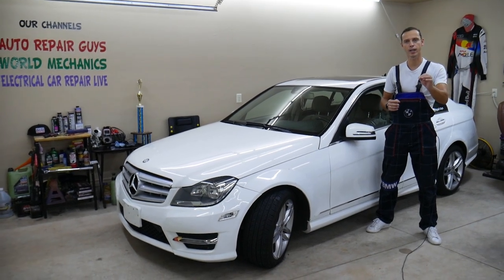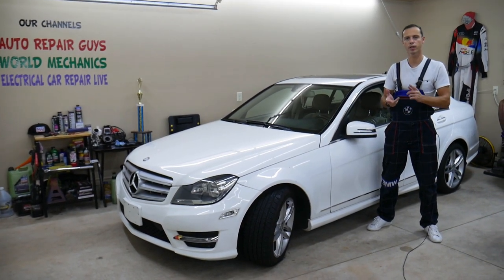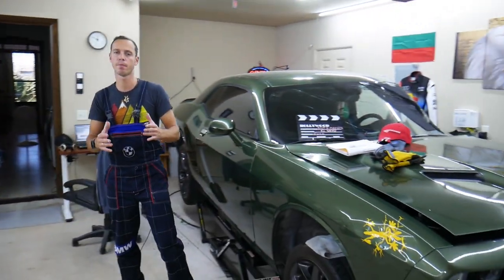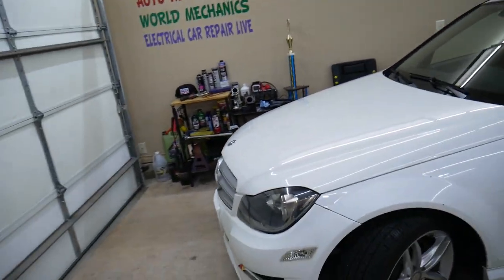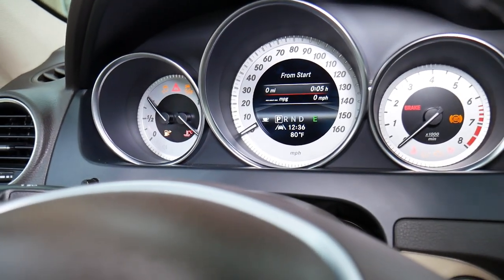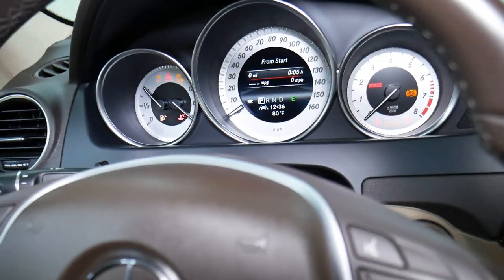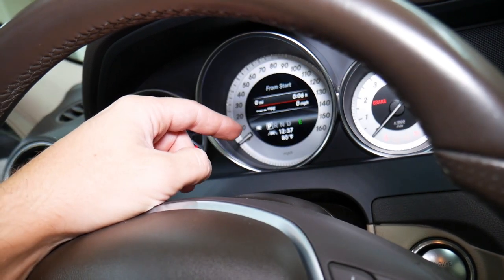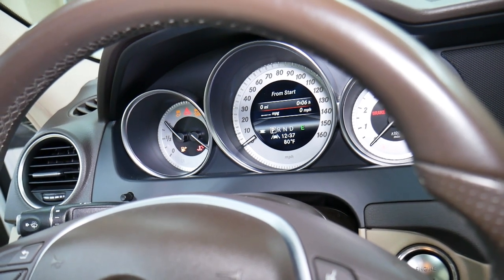MERCEDES SERVICE A1 A2 A2 A4 A5 A6 A7 A8 A9 W203 W204 W205 C180 C200 C220 C230 C250 C280 C300 C320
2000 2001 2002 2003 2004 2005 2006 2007 Mercedes W203 Service A1, A2, A3, A4, A5, A6, A7, A8, A9 C250 C300 C180 C200 C220 C280 C320 C350
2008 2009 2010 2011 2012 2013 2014 Mercedes W204 Service A1, A2, A3, A4, A5, A6, A7, A8, A9 C250 C300 C180 C200 C220 C280 C320 C350
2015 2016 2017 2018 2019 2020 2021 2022 Mercedes W205 Service A1, A2, A3, A4, A5, A6, A7, A8, A9 vibrates C250 C300 C180 C200 C220 C280 C320 C350